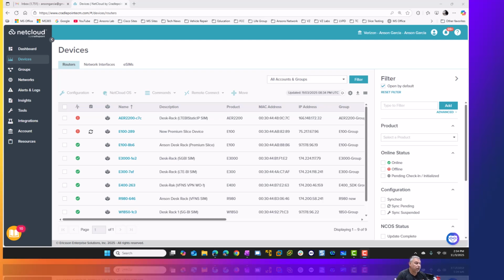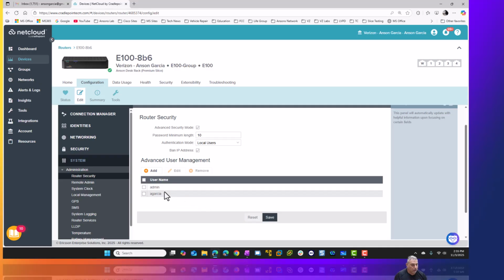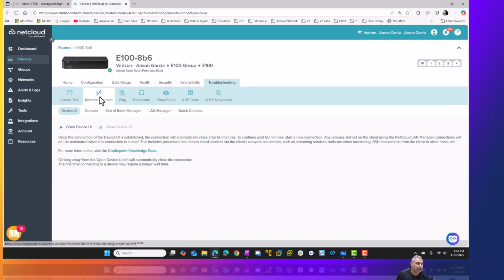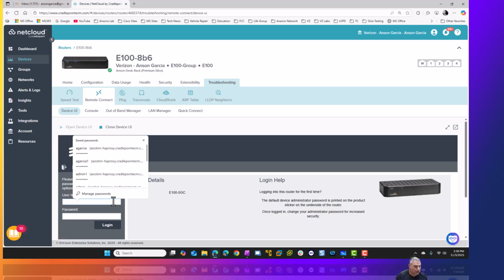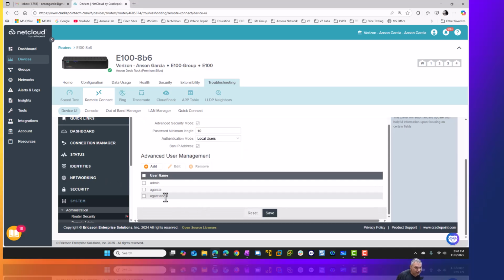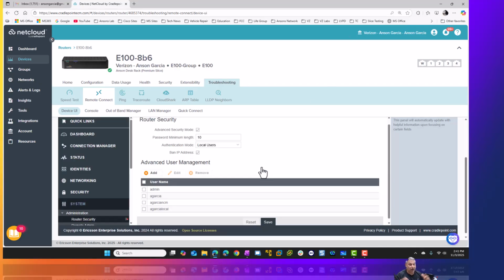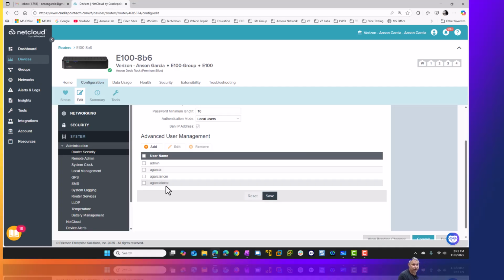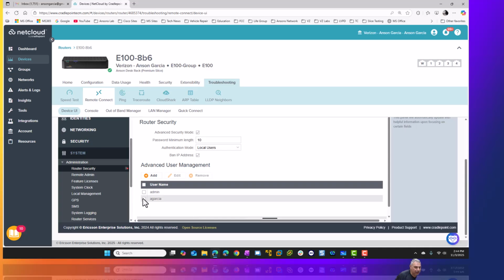Cradlepoint - add admin user to NCM or NCOS